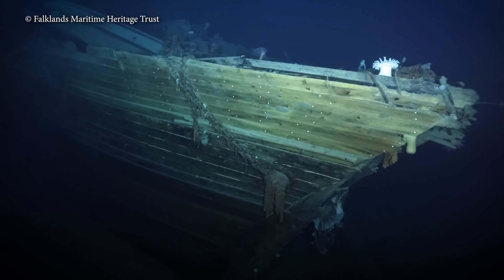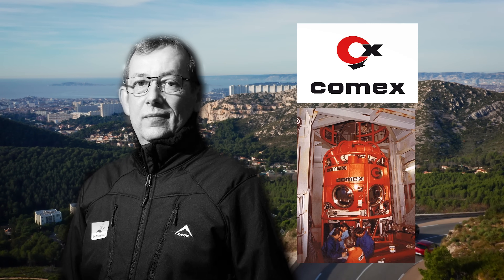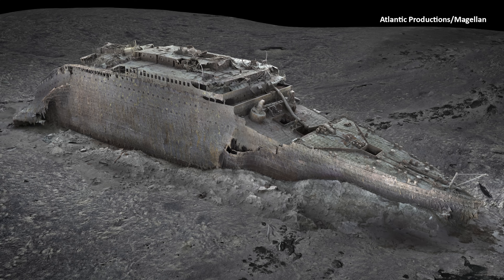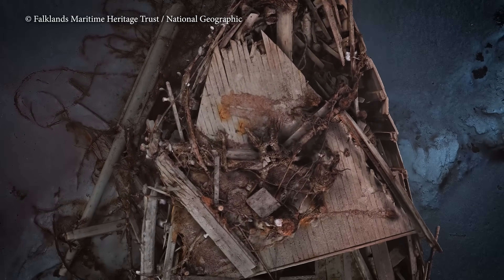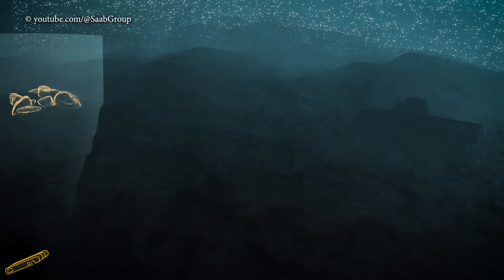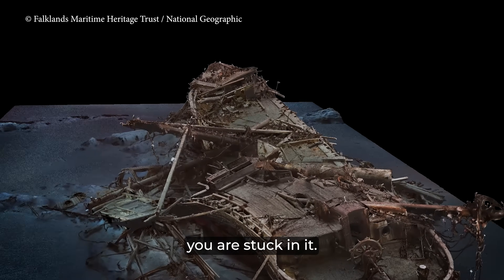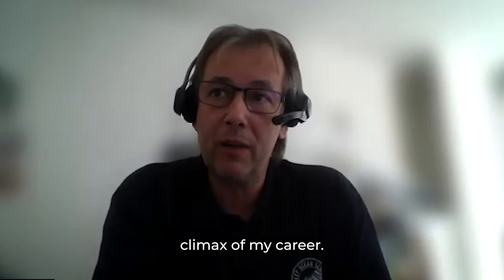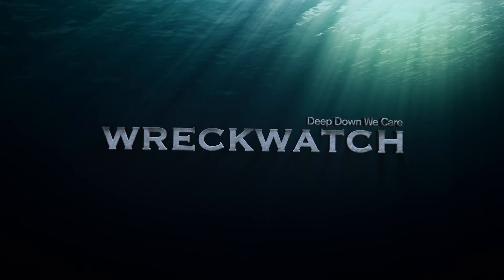THE ENDURANCE 3-D | Bringing Shackleton’s Ship Back to Life!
In the remotest, iciest place on Earth, the Weddell Sea in Antarctica, the Falklands Maritime Heritage Trust found Sir Ernest Shackleton’s ship the Endurance. 3,000 meters down, they modelled the wreck using a futuristic 3D laser scan. It’s the most accurate map of a deep-sea wreck ever made. How did they do it and what’s a 3D laser scan? Wreckwatch investigates in a scoop for TV.